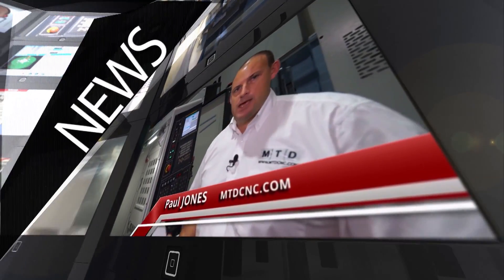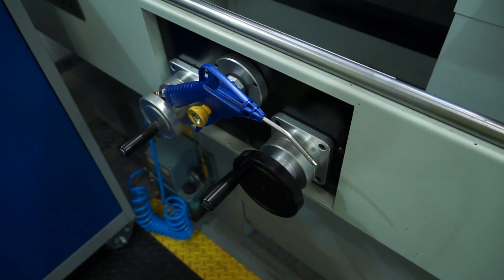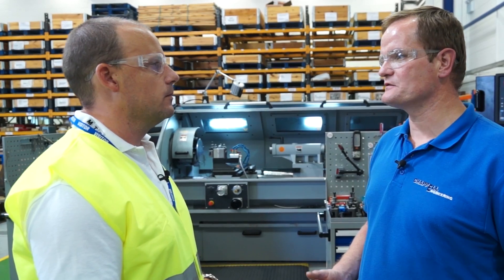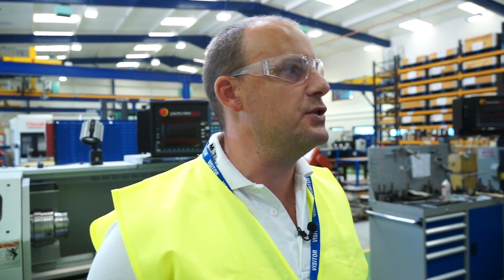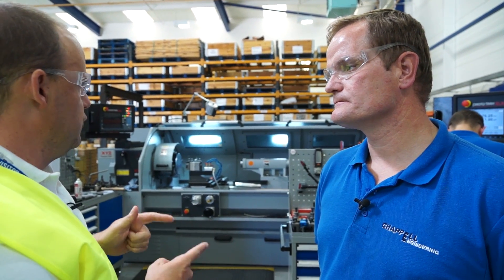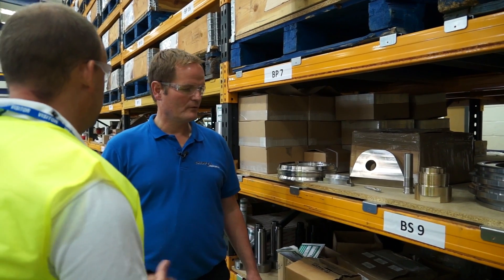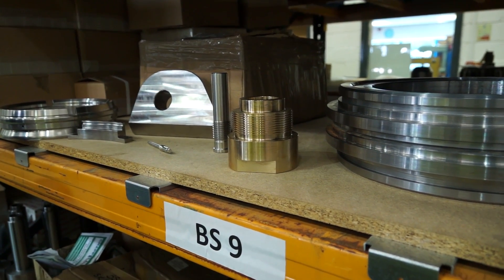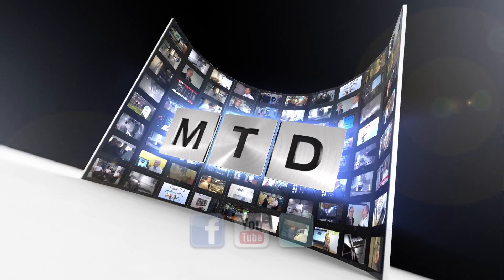Chappell Engineering buy 5 XYZ machine tools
Chappell Engineering based in Cheltenham have recently purchased 5 XYZ machine tools from XYZ. The machines include both SMX milling machines and SLX turning machines. Frank spend a few minutes explaining what he likes about the machine tools and why XYZ machines were his machine tool of choice.